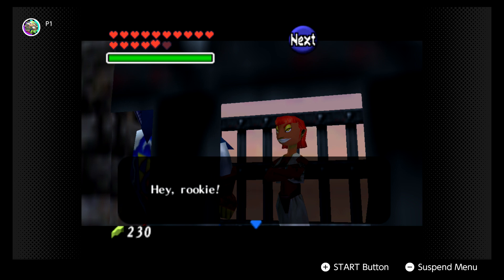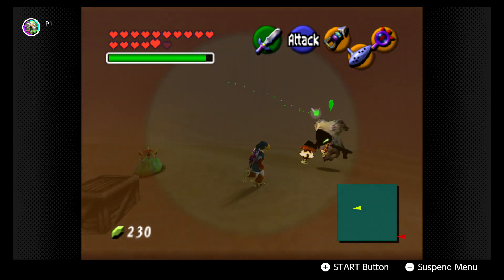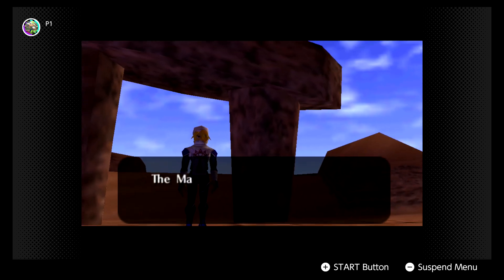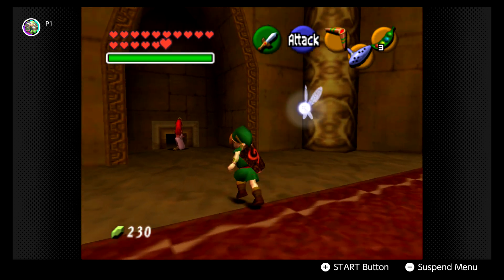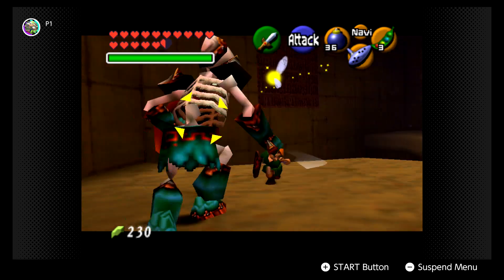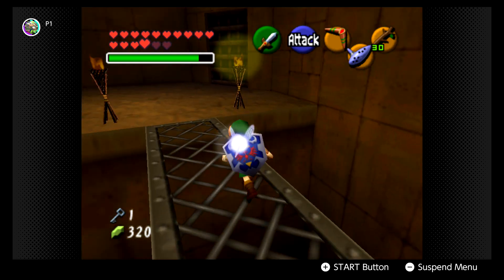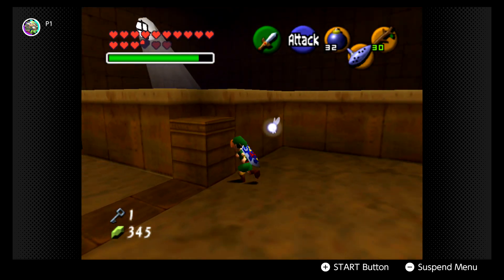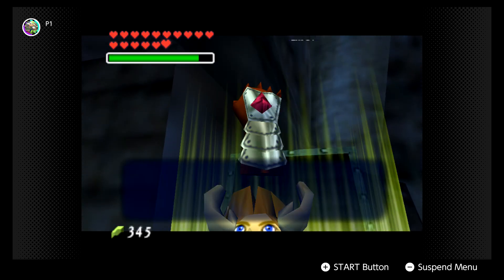Let's Play Redone The Legend of Zelda Ocarina Of Time Part 20 This is where we are in the game!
I think this part is a great part but hey who know what goes down in this part it can be a pot of gold you know!